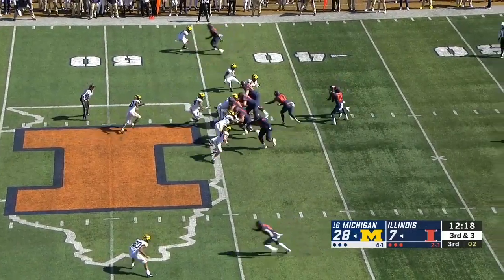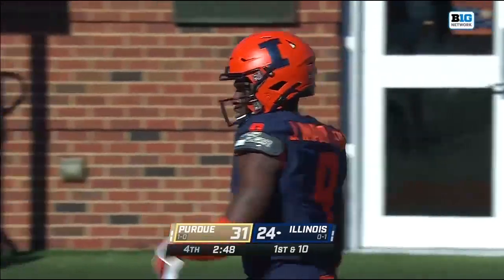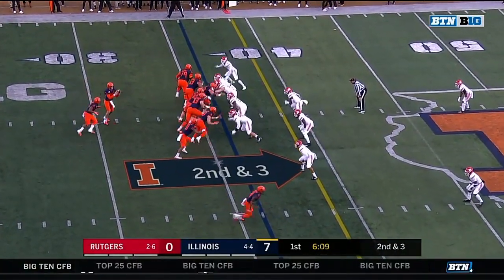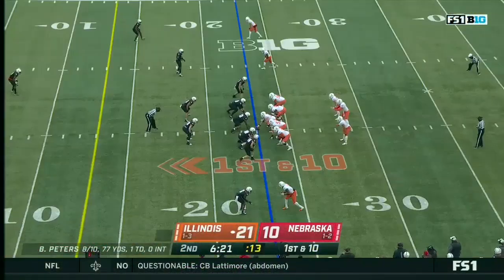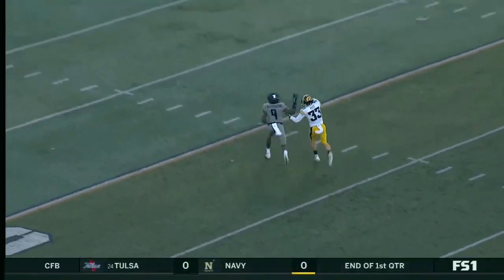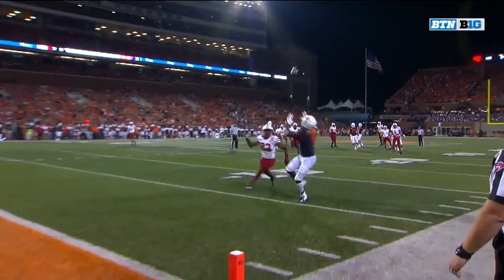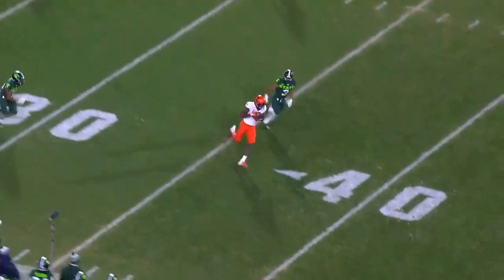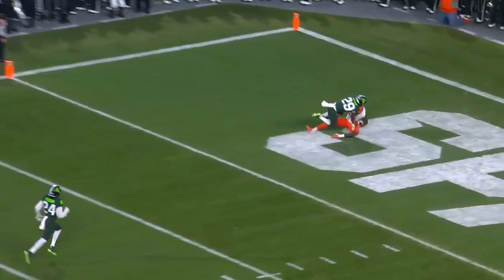Top 50 Plays of Illinois WR Josh Imatorbhebhe | Big Ten Football in the 2021 NFL Draft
A look back at some of the top plays and moments by Illinois wide receiver Josh Imatorbhebhe.

-6'2", 215 lbs
-55 rec, 931 yards, 12 TD in 2 seasons at Illinois
-19.2 yards per rec in 2019 (3rd in B1G)
-9 rec TD in 2019 (3rd in single season in school history)